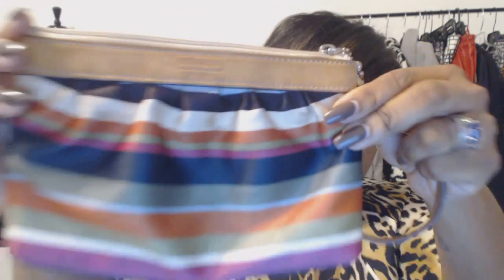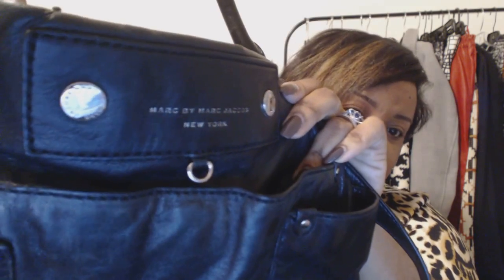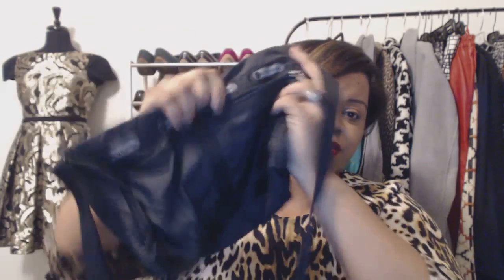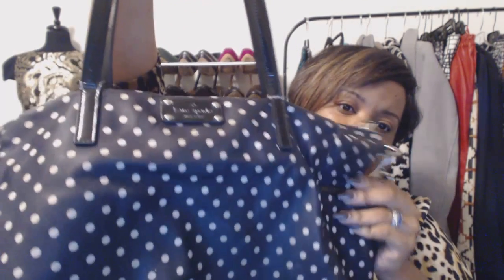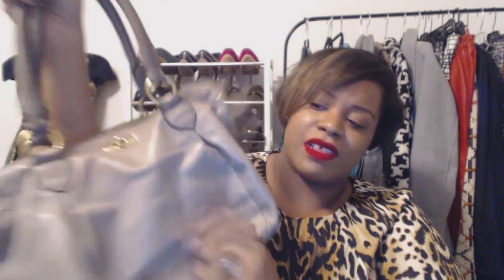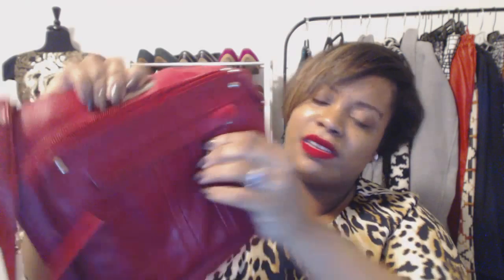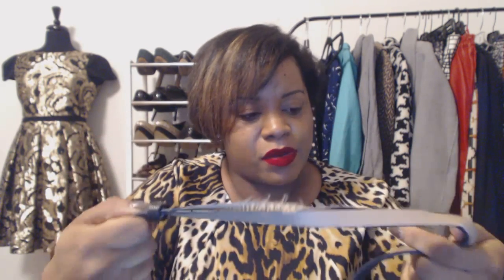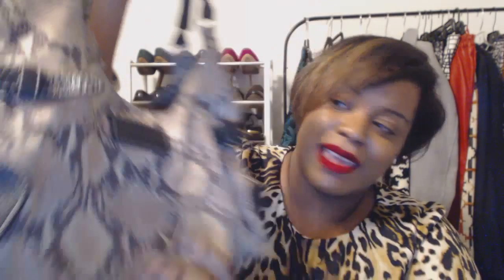Thrift Haul: Salvation Army CHICAGO By-the-Pound HANDBAGS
Salvation Army West Humboldt Park
4052 W. Grand